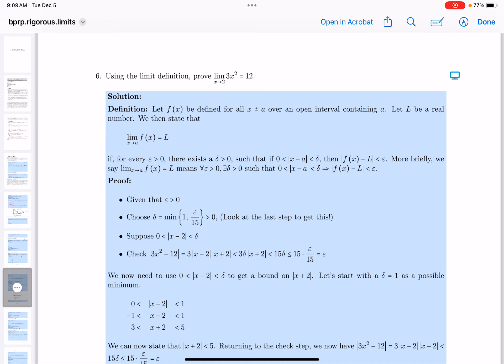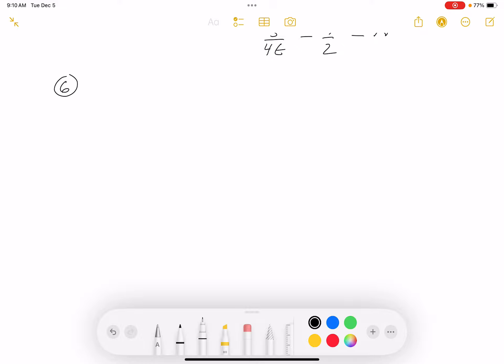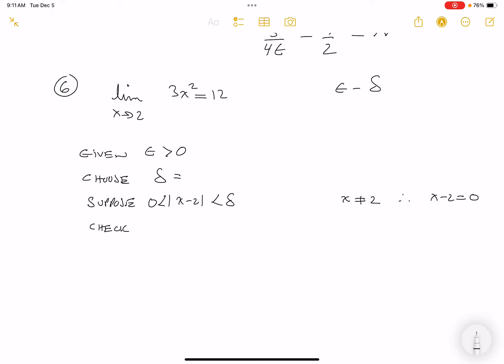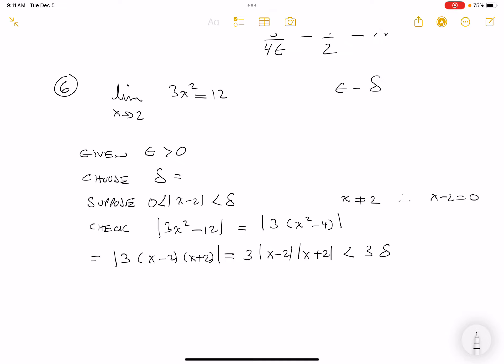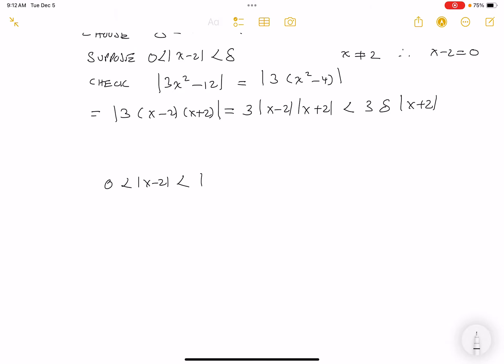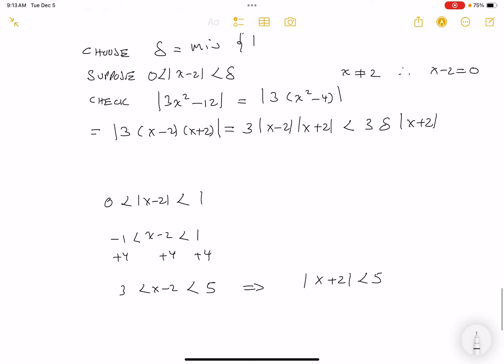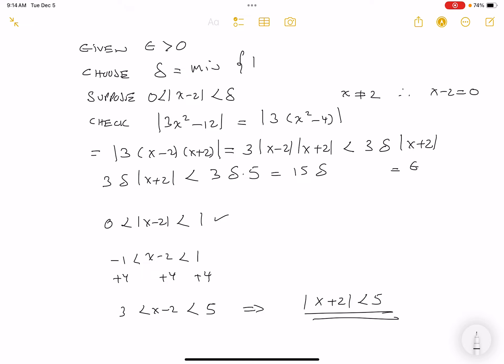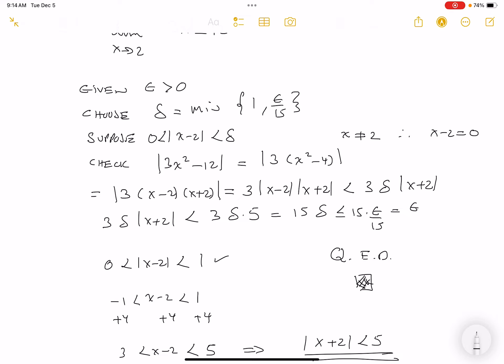mth 121 bprp rigorous limits 06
Ron Bannon's MTH 121 course notes. This problem is from BPRP's 24 Rigorous Limits worksheet.